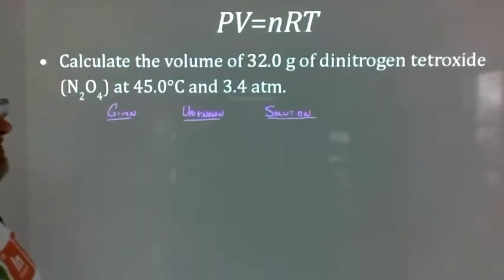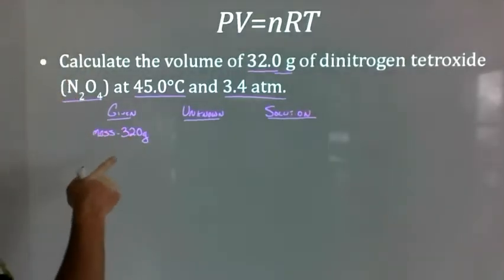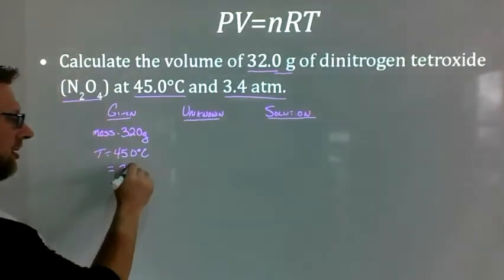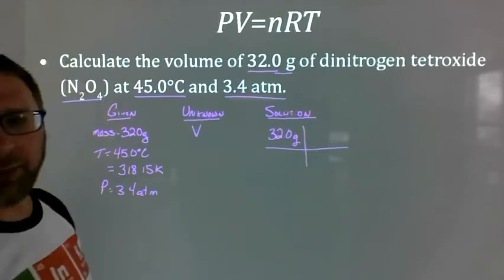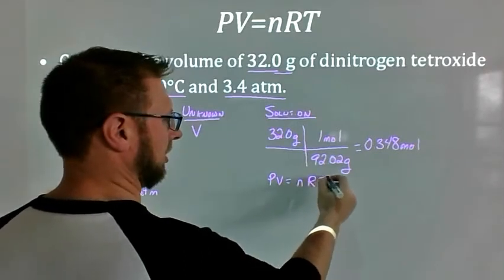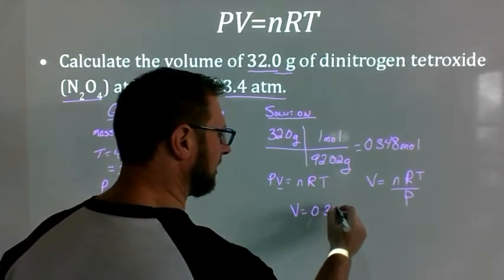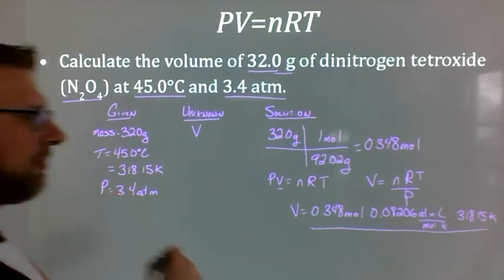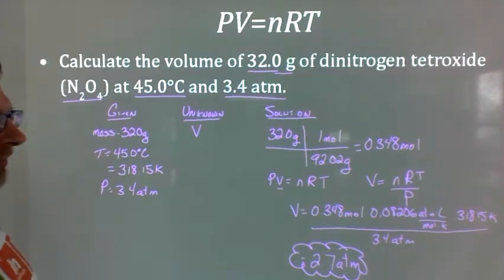Ideal Gas Law Sample 2